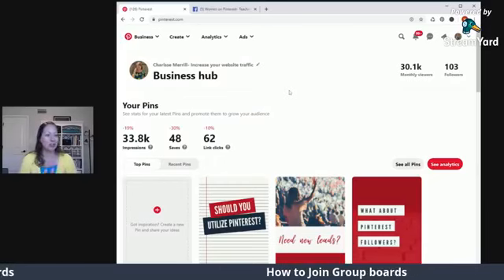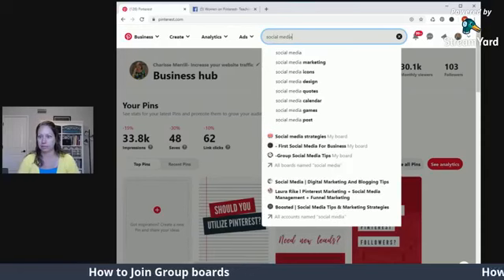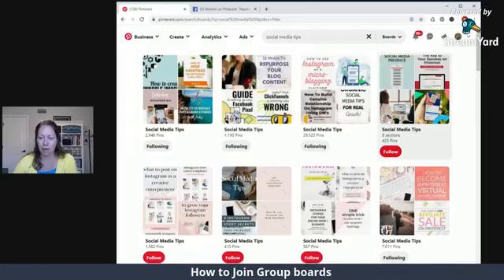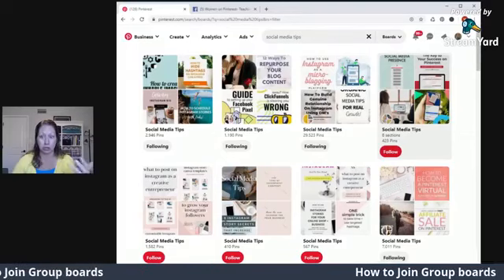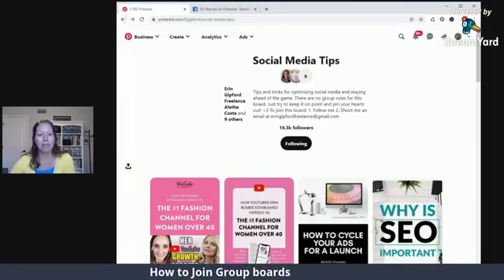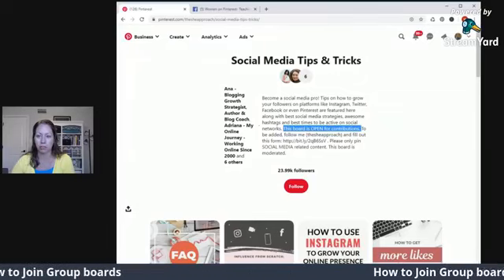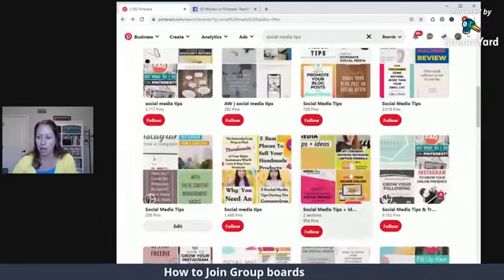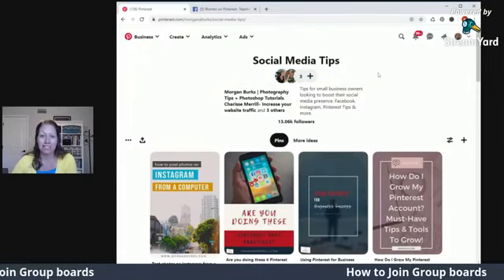How to Join Pinterest Group Boards